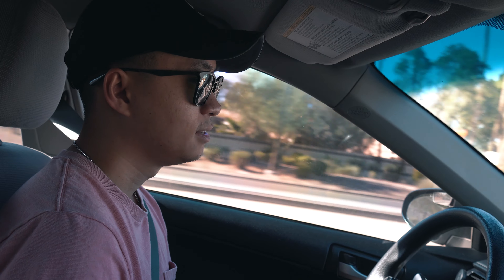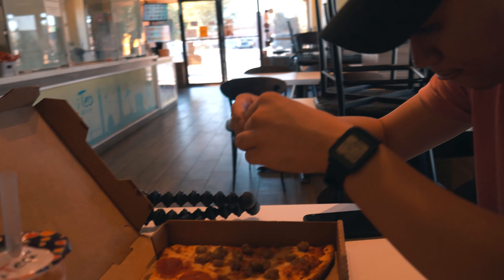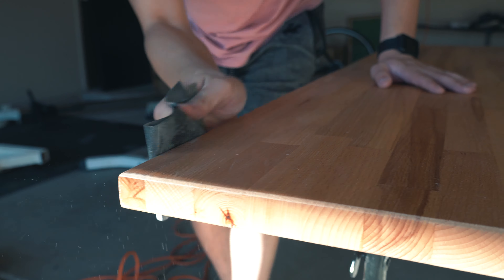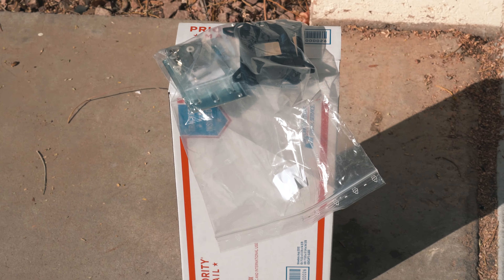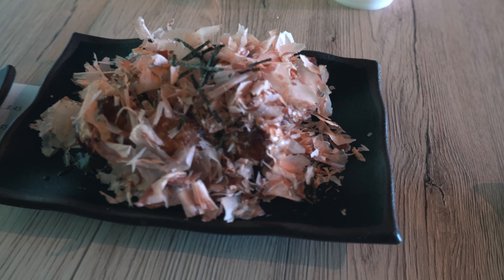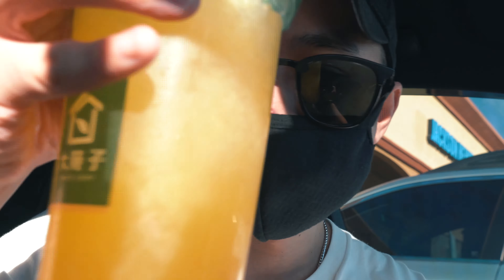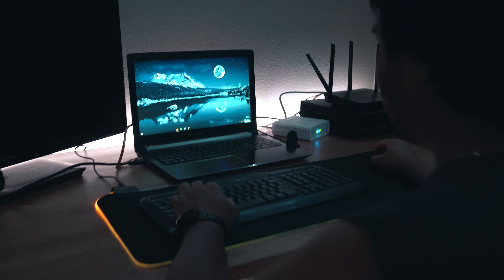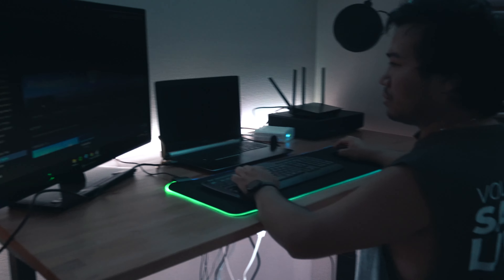We Finished Assembling the Custom Jarvis/IKEA Gerton Sit-Stand Desk! (Day 3)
We got to assembled the sit/stand desk today and spent some time with Chinh eating out.